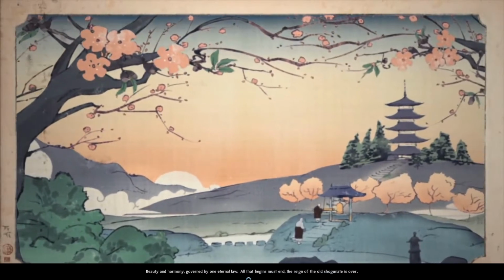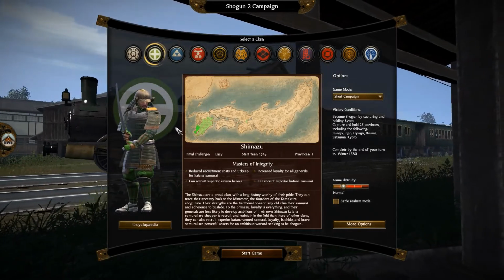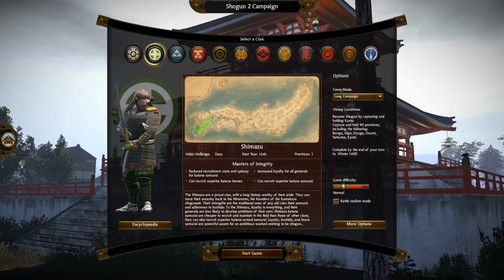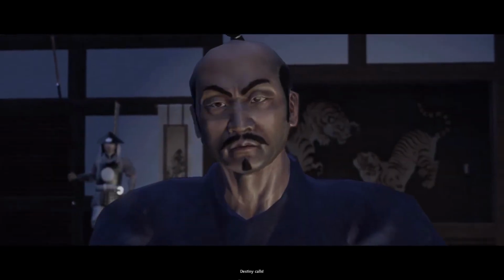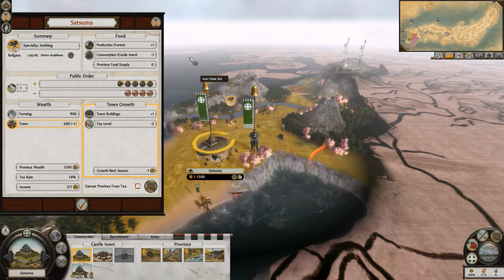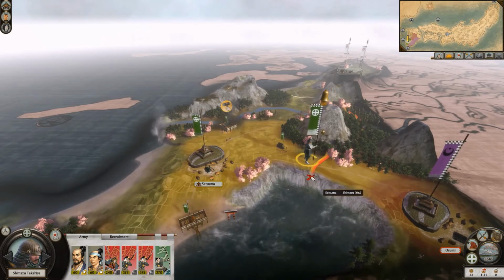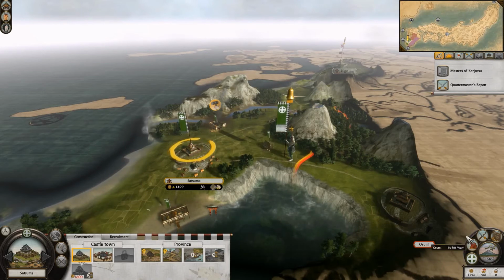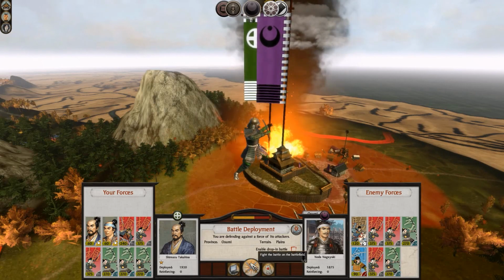Let's Play Total War Shogun 2 Darthmod Shimazu Campaign Part 1 -- Third Time's a Charm!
With the Otomo clan DLC and Darthmod 4.4 released for TWS2, I present to you guys my third attempt at the Shimazu Campaign!  Will the Otomo clan finally present a challenge?  Did the Ito clan grow stronger, or did it get worse after the DLC?  All these and more will be answered!